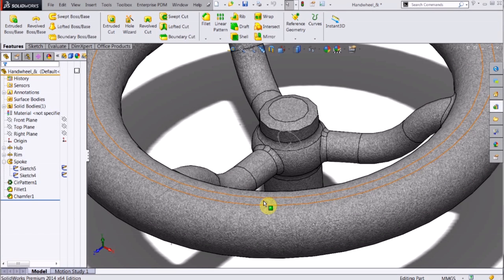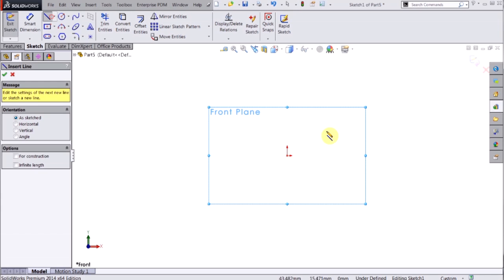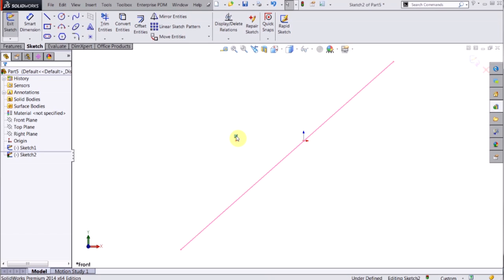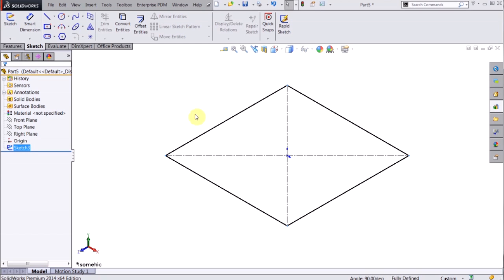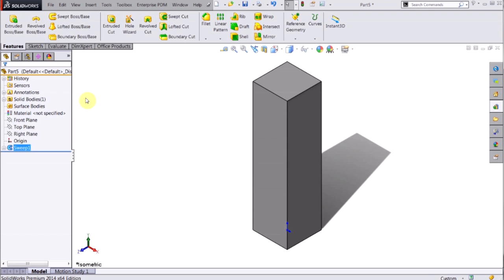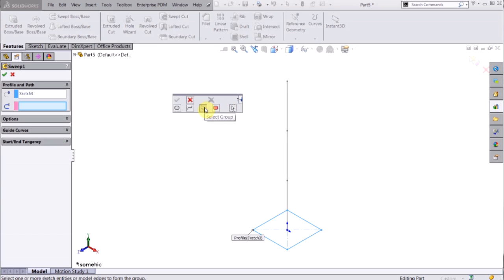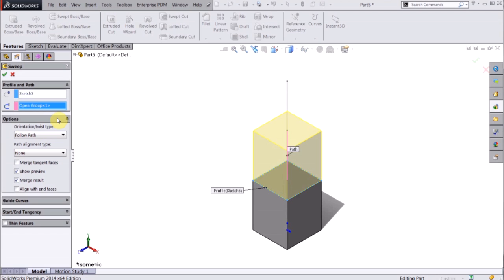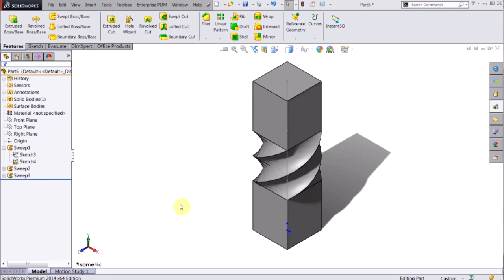SOLIDWORKS - Basics of the Sweep Feature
This video shows how to create a sweep, a few of the options within the feature, and selection sets.